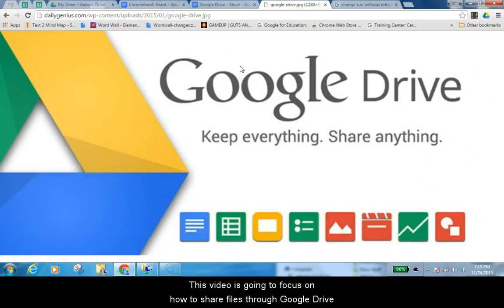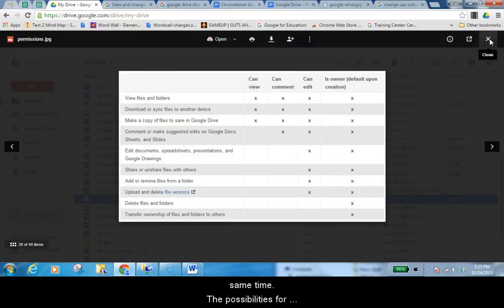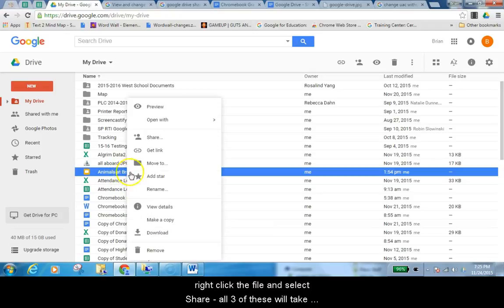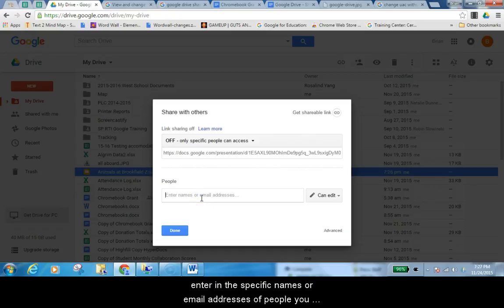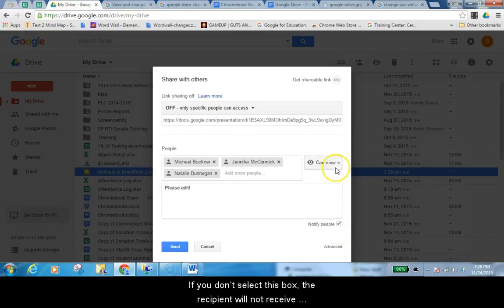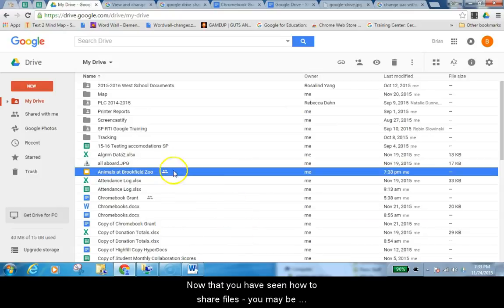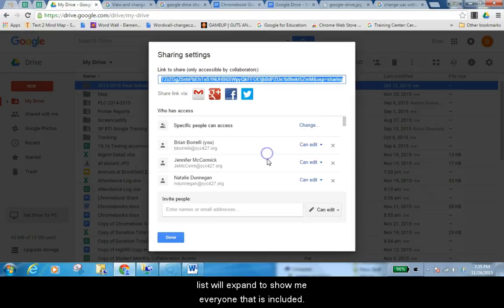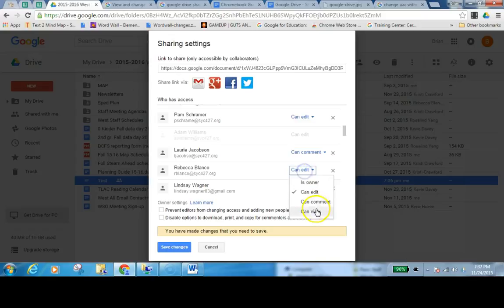Google Drive Sharing w script